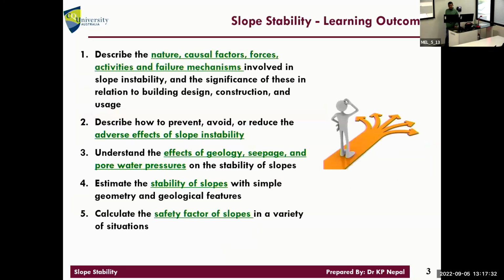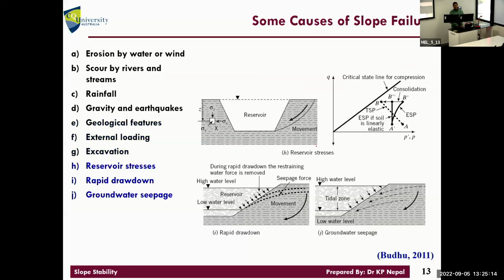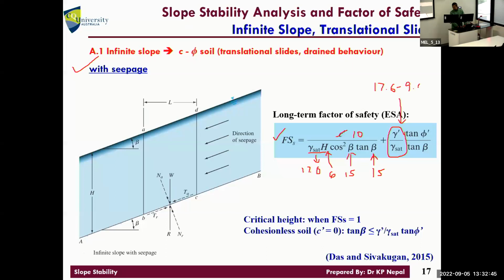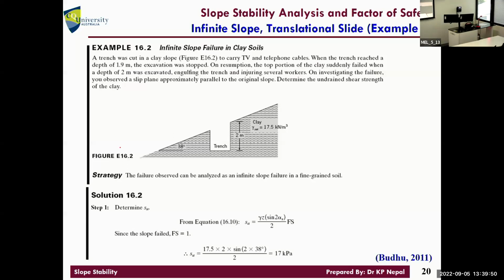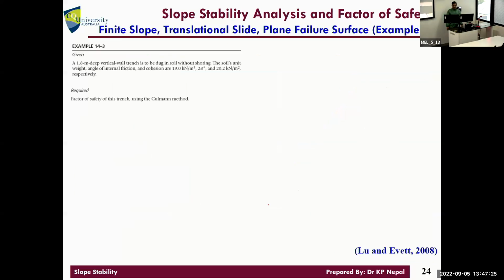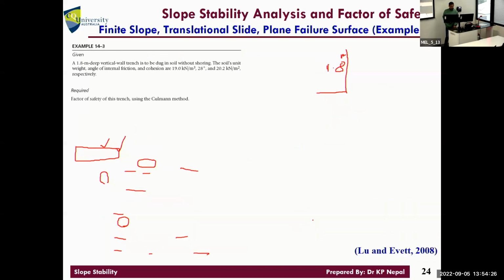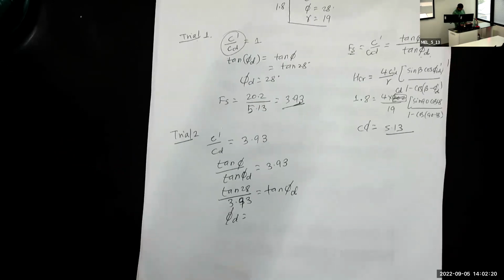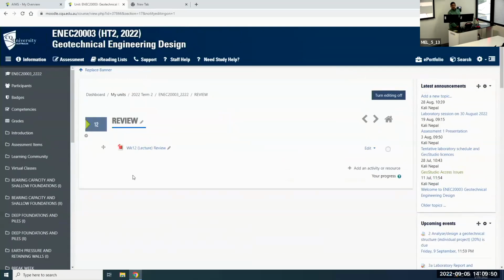Week 8 Lecture